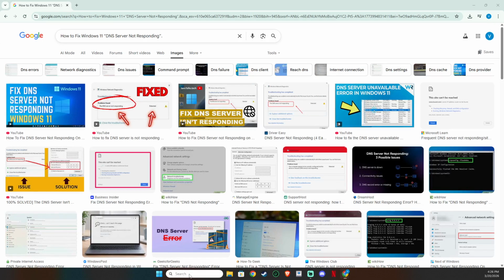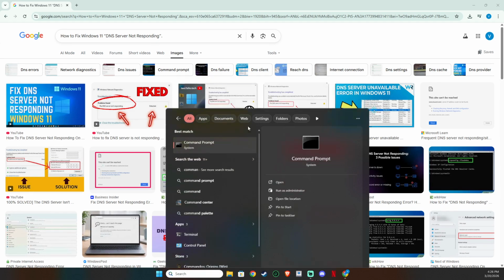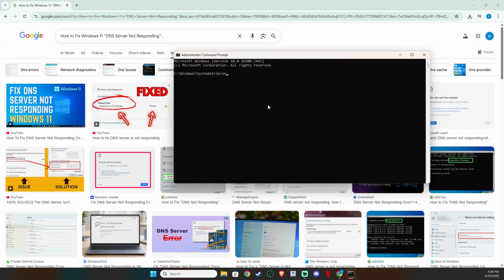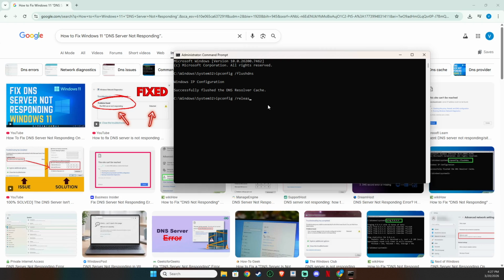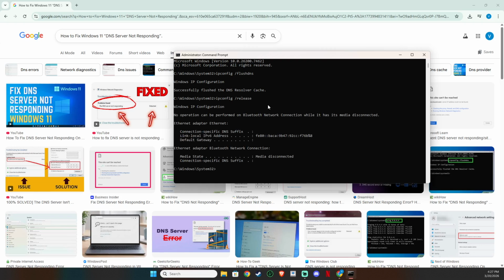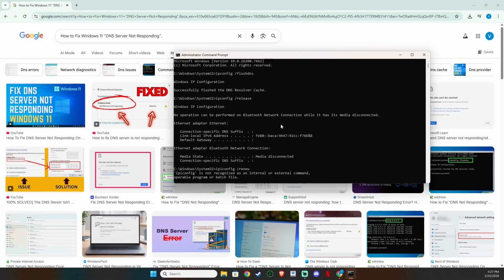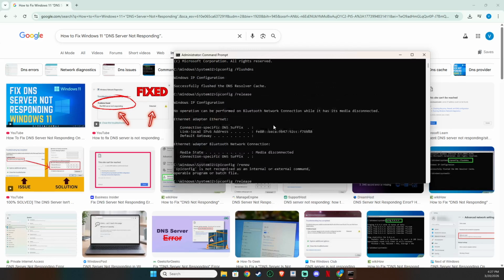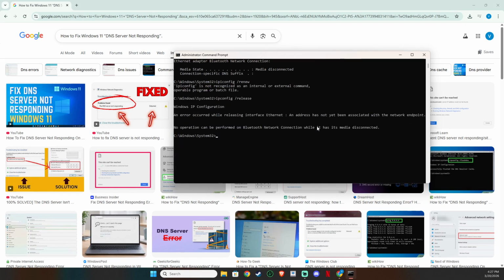How to Fix Windows 11 “DNS Server Not Responding” [2026 Full Guide]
How to Fix Windows 11 “DNS Server Not Responding”

In this video, we help you resolve the common issue where your browser or applications cannot connect to the internet due to a "DNS Server Not Responding" error. Addressing this failure in the domain name resolution process is essential for restoring your ability to access websites and maintain a stable, uninterrupted connection to the web.

Effectively troubleshooting a non-responsive DNS requires a strategic approach to network adapter settings and server configuration. We focus on the importance of verifying your current DNS provider, clearing cached resolution data, and ensuring that the communication protocols between your hardware and the global naming system are properly initialized to eliminate connectivity bottlenecks.